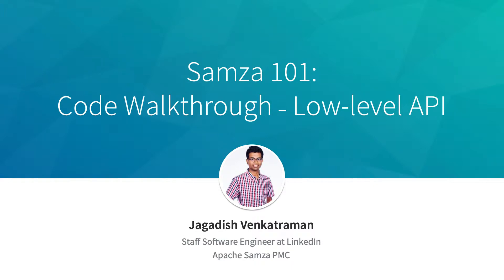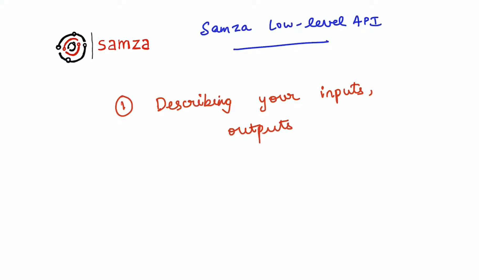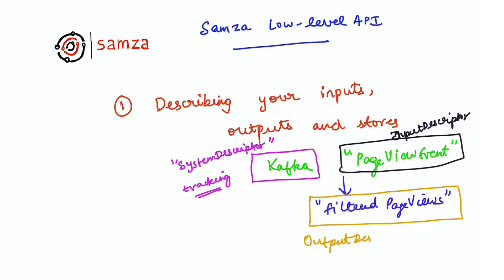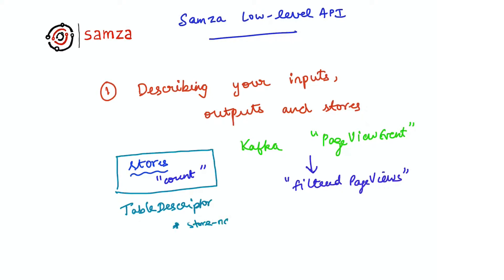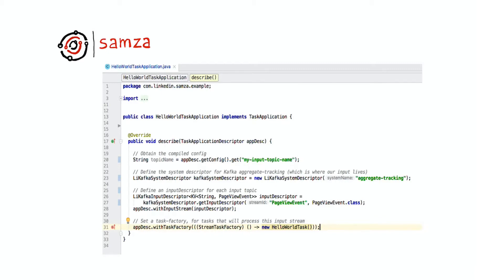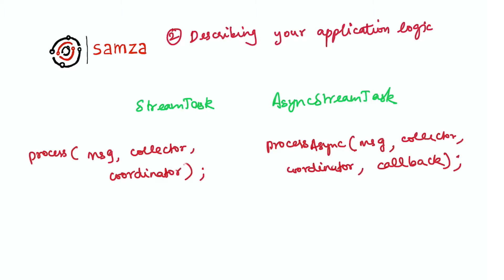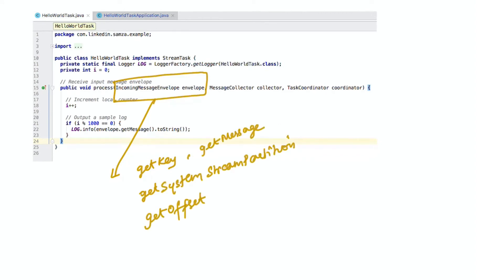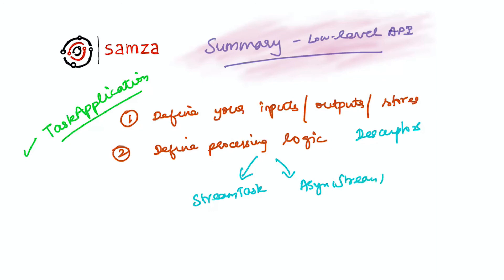Samza 101: Writing applications using the Samza low-level API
A series of training videos for Samza.

Author: Jagadish Venkatraman, LinkedIn Staff Software Engineer